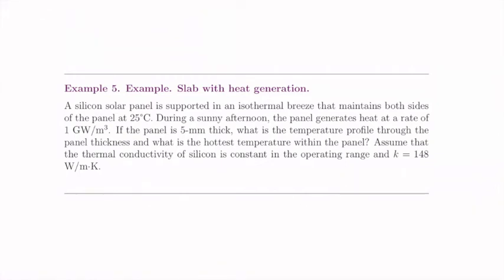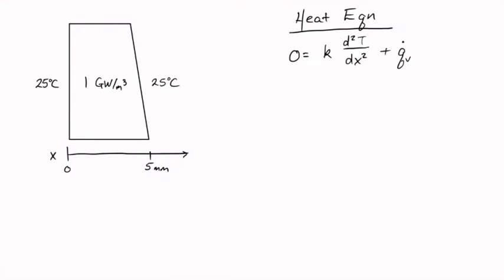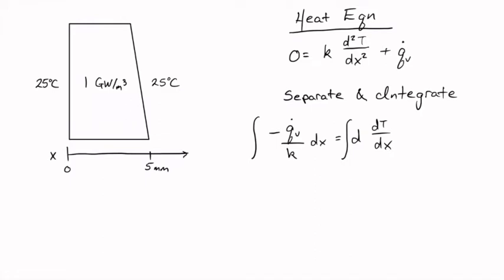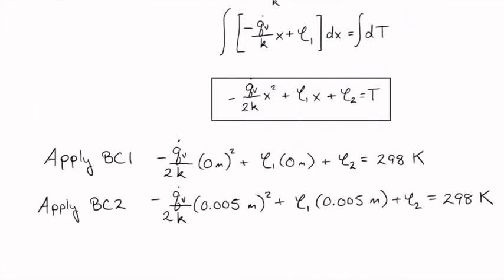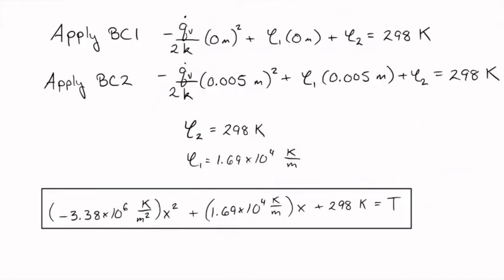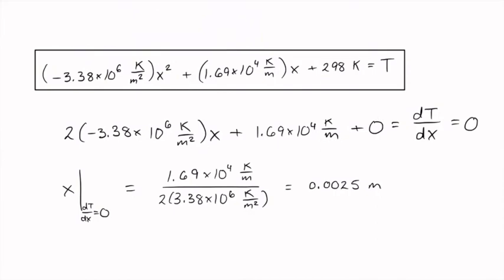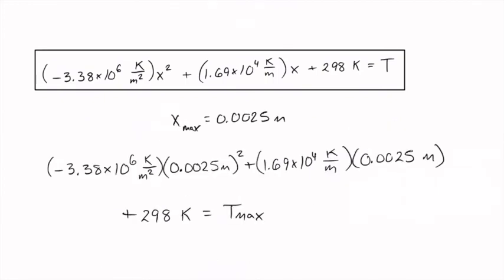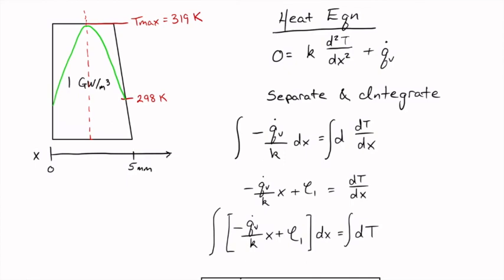CMB327 Chapter 1 Example 5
This video shows the solution for a unidirectional heat transfer equation in which where is generation within a slab geometry.